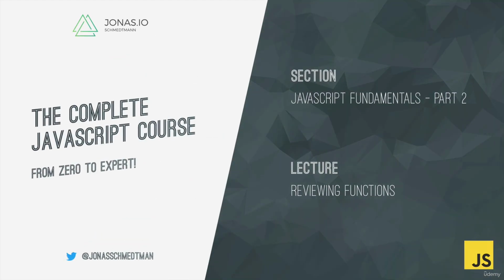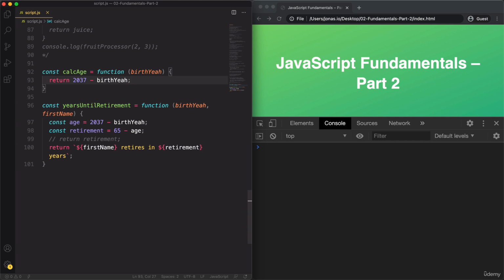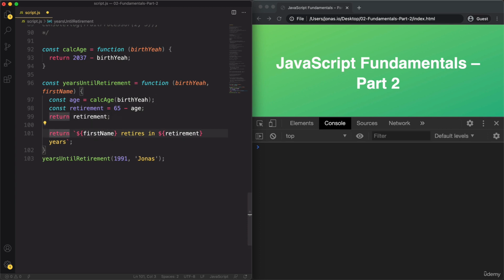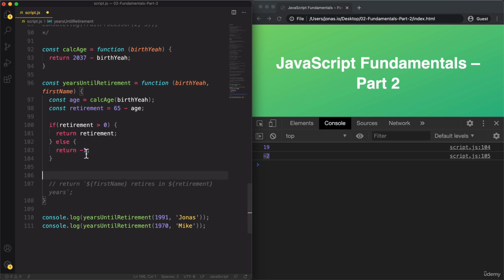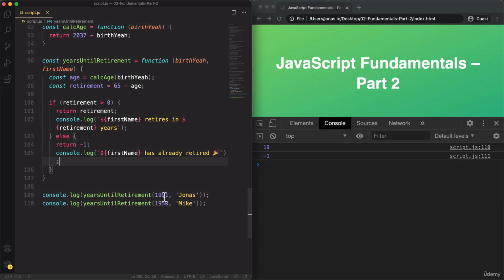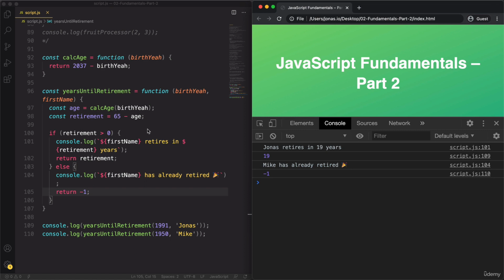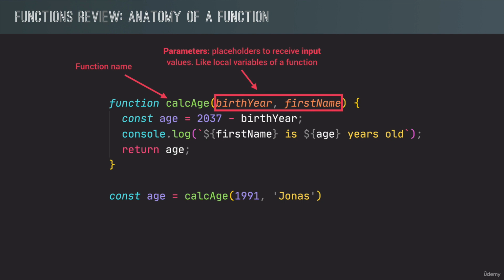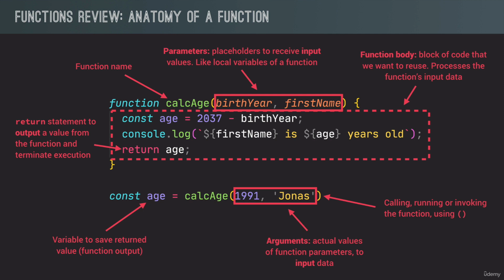037 Reviewing Functions